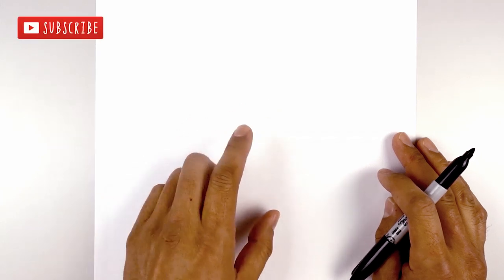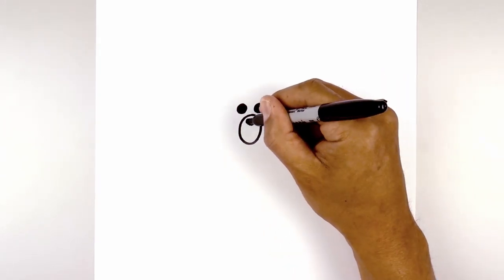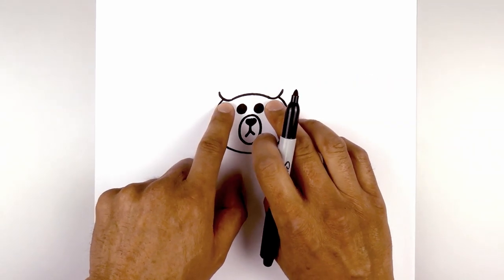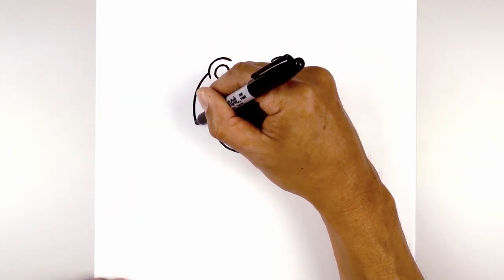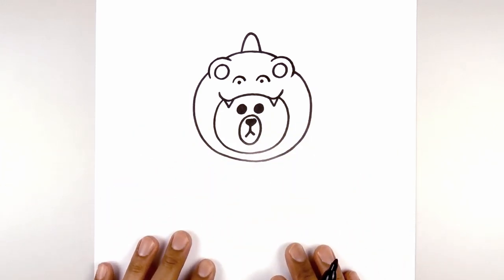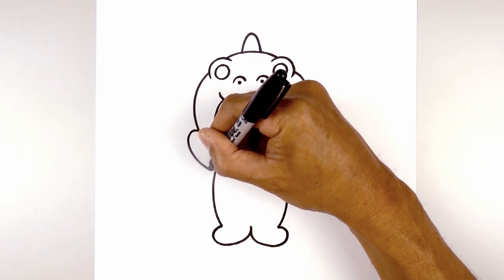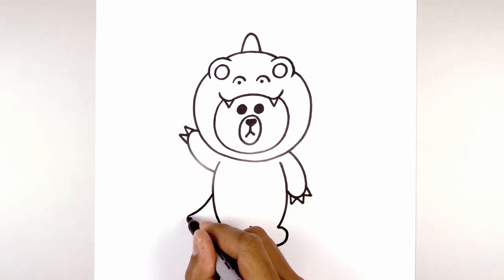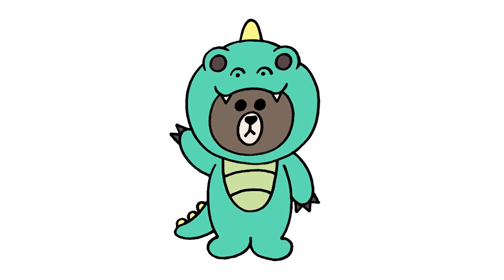How to Draw Dino Brown | Line Friends | Step-by-Step Tutorial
Learn how to draw Dino Brown from Line Friends in this easy step-by-step drawing tutorial.